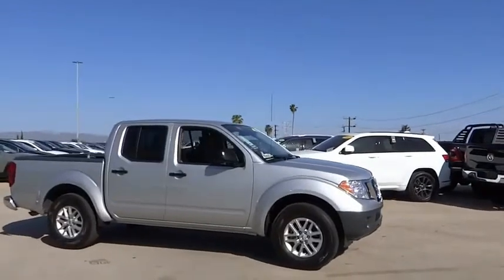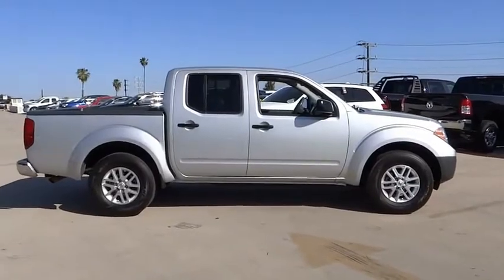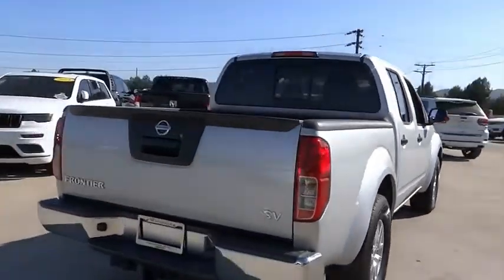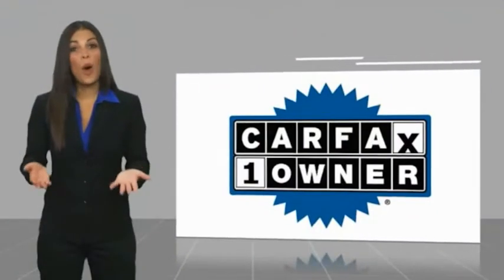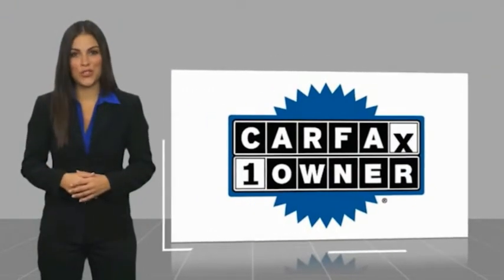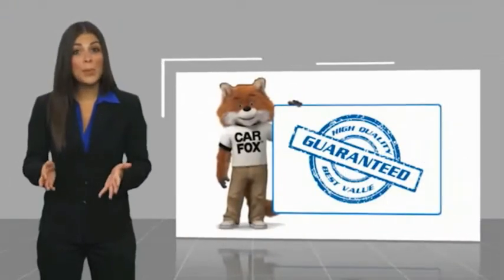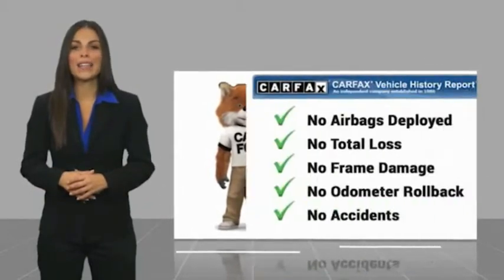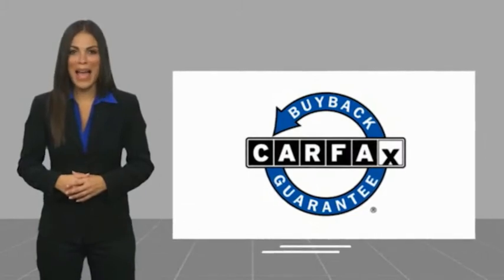2019 Nissan Frontier VAN NUYS LOS ANGELES SAN FERNANDO VALENCIA CANOGA PARK PV9303R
2019 Nissan Frontier CREW CAB 4X2 SL AUTO

RUSSELL WESTBROOK CHRYSLER DODGE JEEP RAM PROUDLY SERVICING VAN NUYS, LOS ANGELES, SAN FERNANDO, VALENCIA, CANOGA PARK, & SURROUNDING SOUTHERN CALIFORNIA LOCATIONS. THIS SILVER 2019 Nissan FRONTIER IS EQUIPPED WITH A Engine: 4.0L DOHC V6, AUTOMATIC TRANSMISSION, AND RECEIVES AN ESTIMATED 16 City/23 Hwy MPG. CONTACT RUSSELL WESTBROOK CHRYSLER DODGE JEEP RAM OF VAN NUYS TO SCHEDULE A TEST DRIVE AND TAKE THIS 2019 Nissan FRONTIER HOME TODAY, OR VISIT OUR SHOWROOM CONVENIENTLY LOCATED AT 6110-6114 VAN NUYS BLVD VAN NUYS, CA 91401. STOCK #: PV9303R | 2019 Nissan Frontier Crew Cab 4x2 SL Auto SECURITY SYSTEM POWER PASSENGER SEAT 2019 Nissan FRONTIER CREW CAB 4X2 SL AUTO **LEATHER INTERIOR**, **NAVIGATION / GPS**, **BACKUP CAMERA**, **SIRIUS XM RADIO**, **BLUETOOTH WIRELESS / HANDS FREE**, Navigation System. At Russell Westbrook Chrysler Dodge Jeep Ram of Van Nuys we provide premium customer service with a hassle-free buying experience. Make sure to ask about our $0 Down Financing on this vehicle! CARFAX One-Owner. At Russell Westbrook Chrysler Dodge Jeep Ram or Van Nuys, every customer is a winner! All vehicles feature Market-Based Pricing, CARFAXTM Vehicle History Reports, and reconditioning records. Russell Westbrook Chrysler Dodge Jeep Ram or Van Nuys - A Team Above All - Above All, A Team! STOCK #: PV9303R | VIN: 1N6AD0ER5KN775333 | 2019 Nissan Frontier Crew Cab 4x2 SL Auto SECURITY SYSTEM POWER PASSENGER SEAT Russell Westbrook CDJR of Van Nuys